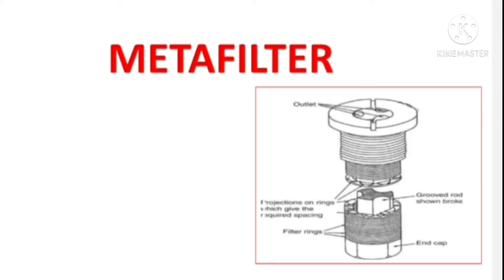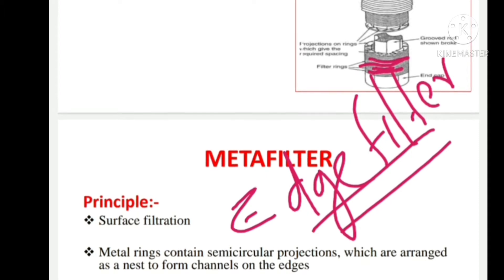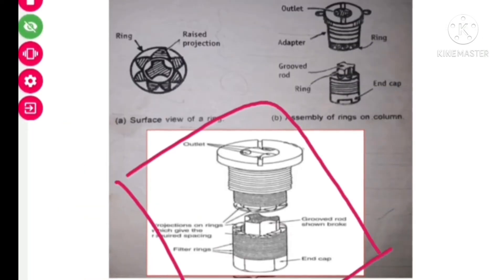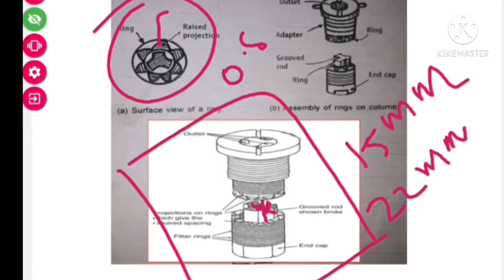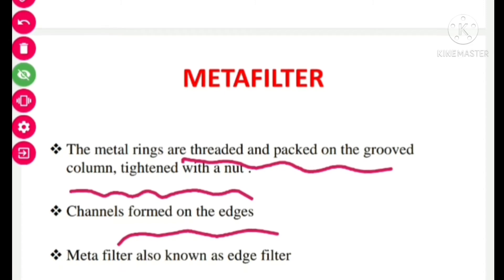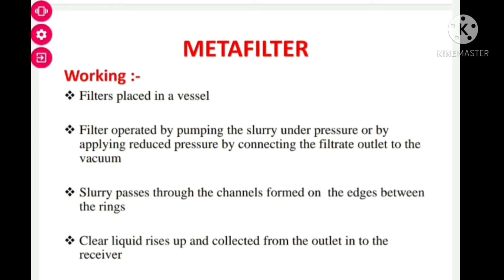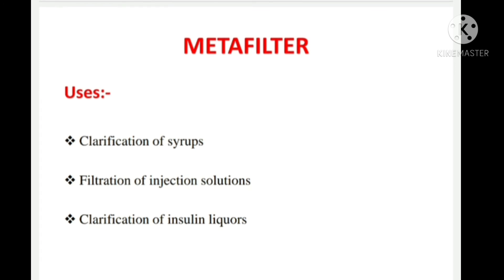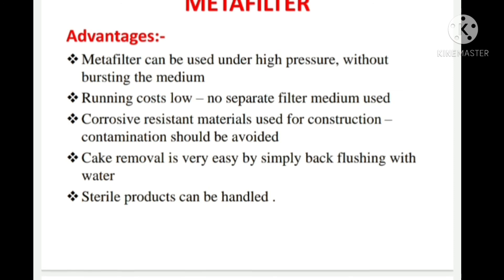Edge Filters- Meta Filters -how to work Meta Filter|Pharmaceutical Engineering|sruthis pharma world